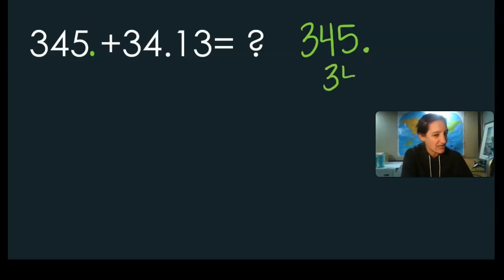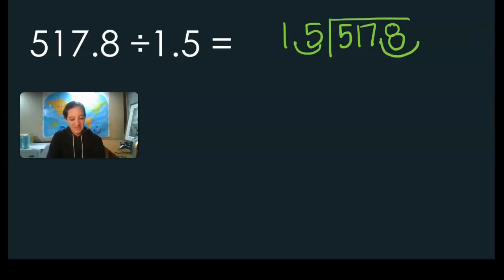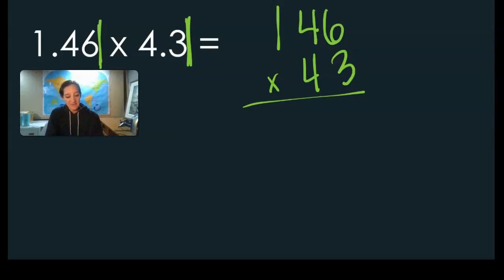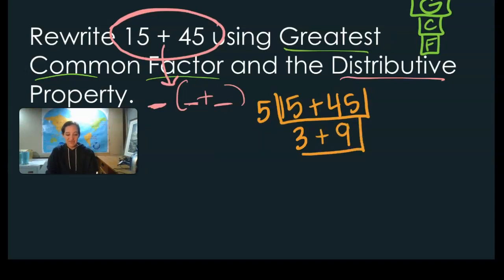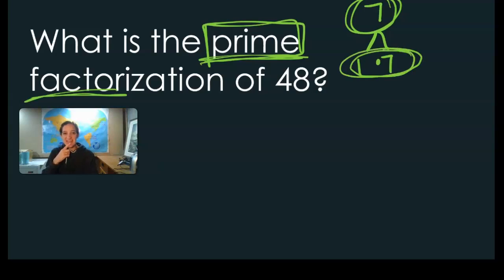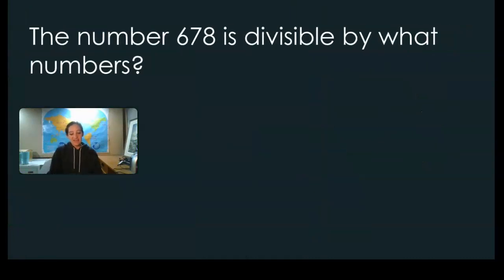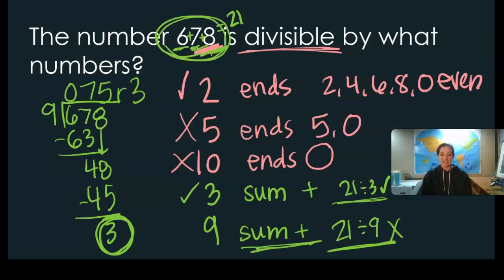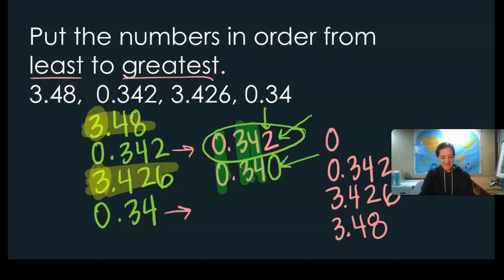Chapter 1 Post-Test Practice